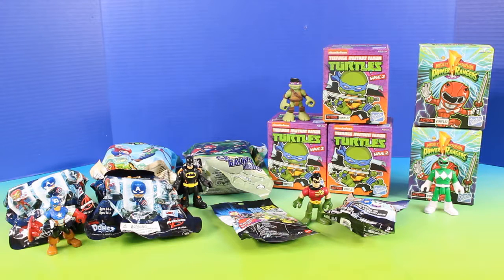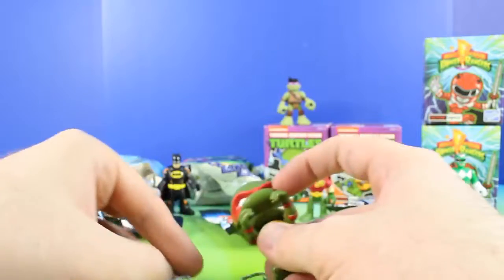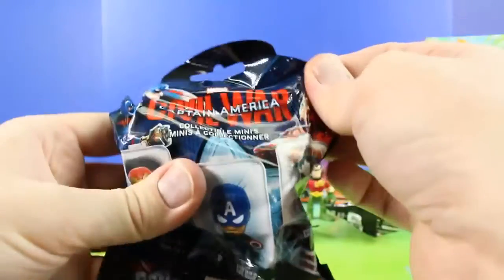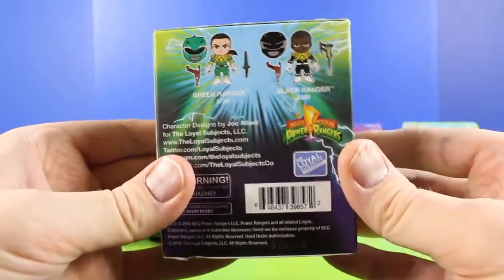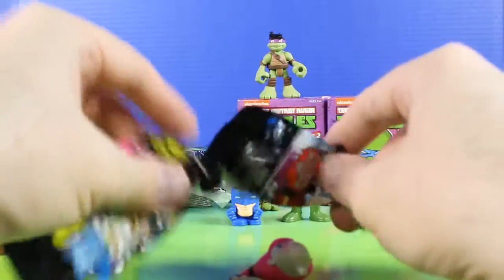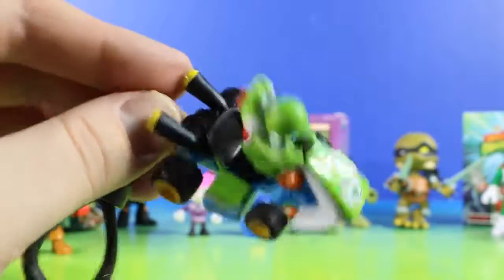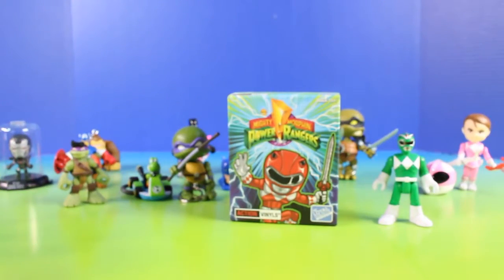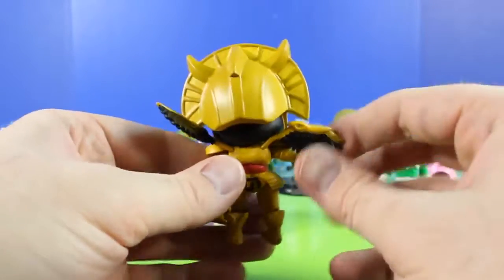Imaginext Superheroes Huge Surprise Blind Bag Toys Collection With Marvel TMNT And Power Rangers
Just4fun290 Presents Imaginext Superheroes Huge Surprise Blind Bag Toys Collection With Marvel TMNT And Power Rangers!